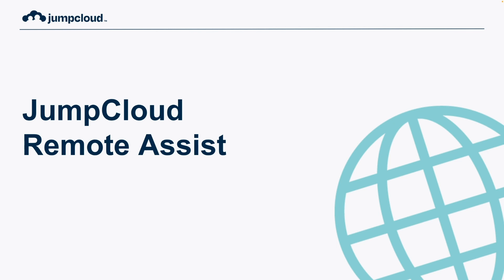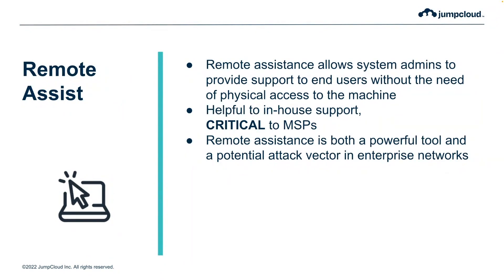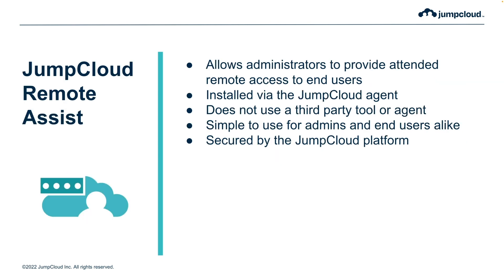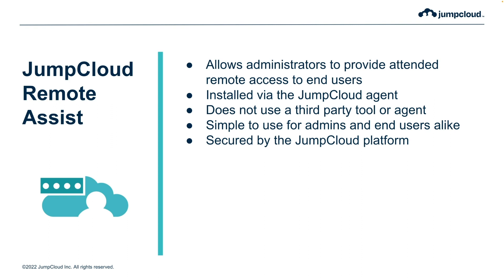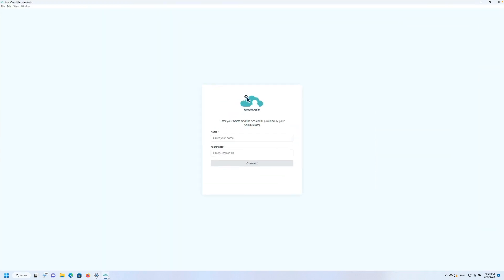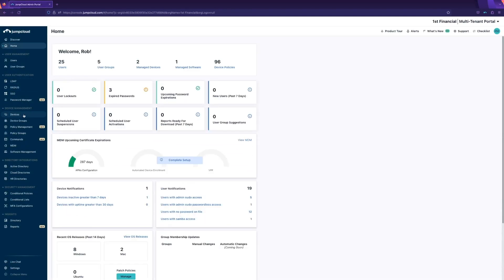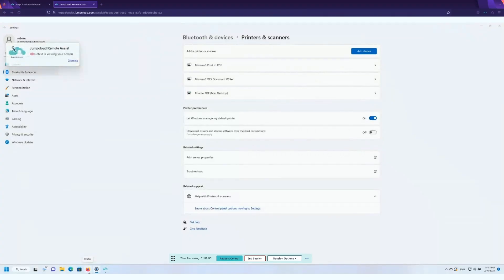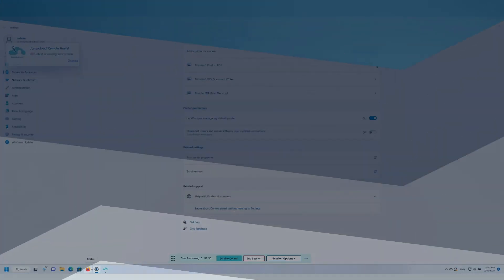JumpCloud Remote Assist: Start a Remote Control Session With JumpCloud | JumpCloud for MSPs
This video provides an overview of JumpCloud Remote Assist for MSP admins, which provides an easy, safe, and secure way to help end users.